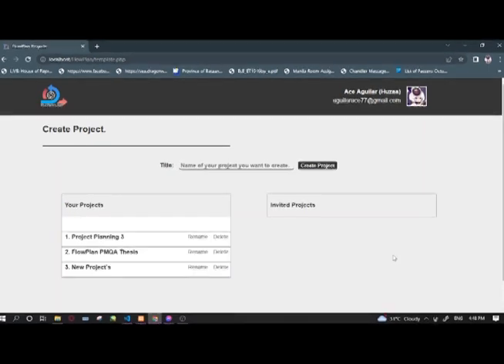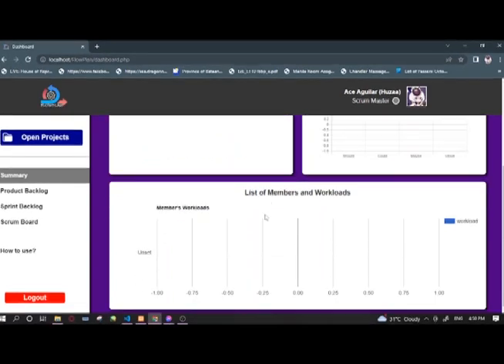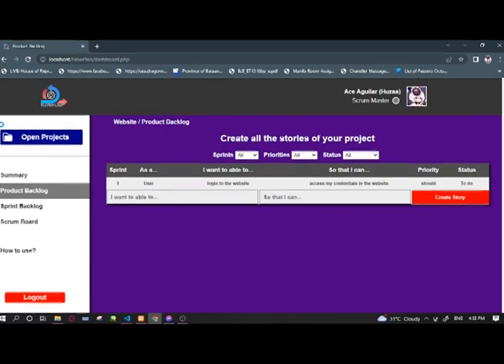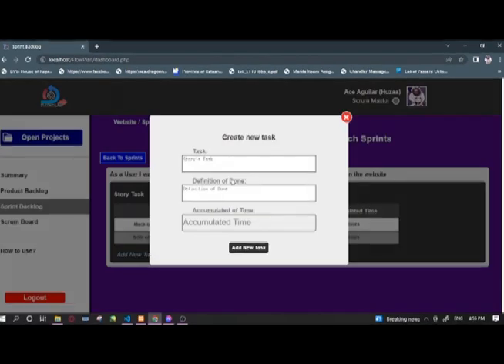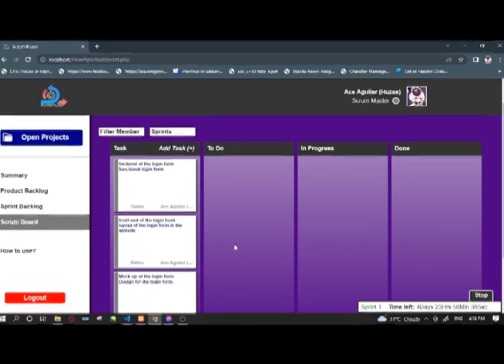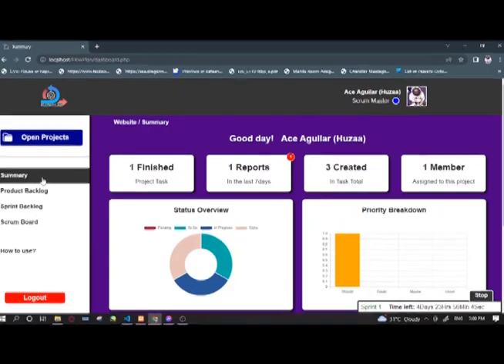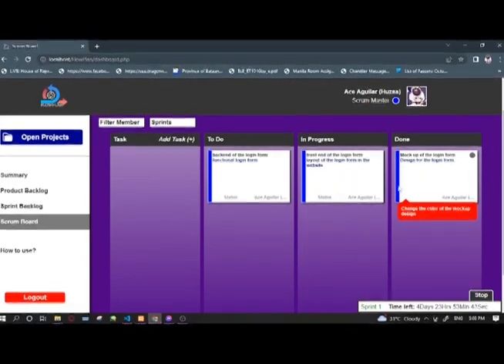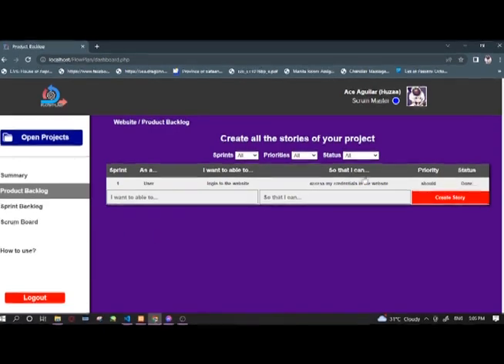Flowplan Introduction and Tutorial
flowplan helps you to understand how the agile scrum project management works in the industry as of Students are studying this project management but cannot by apply on actual that's why we created the web application flowplan to help our fellow student and to make use this web application in the industry so that all the project planning will be smoother using a application we can monitor our tasks of the project we are making. try it now!!